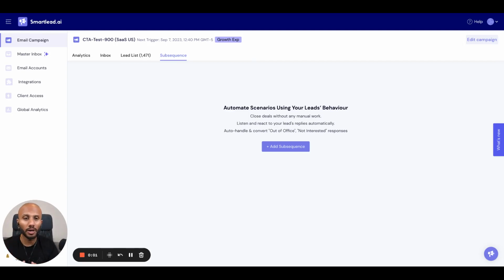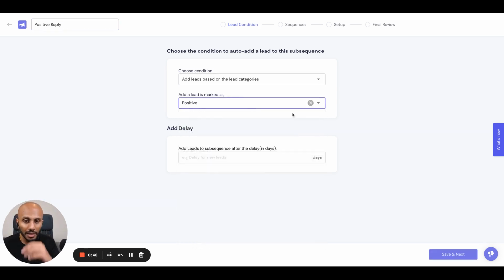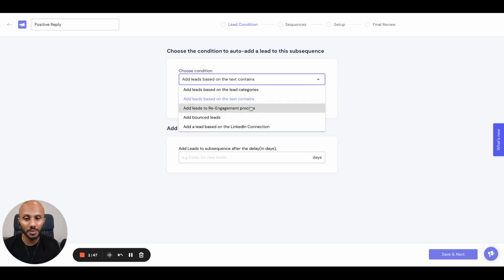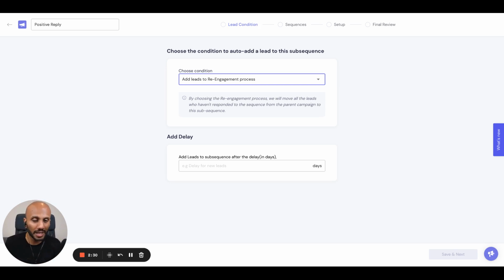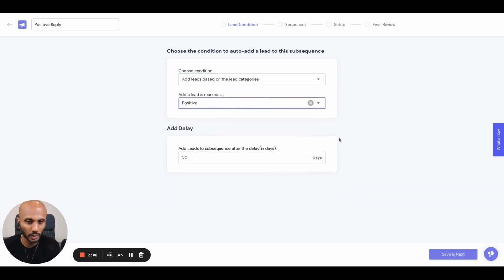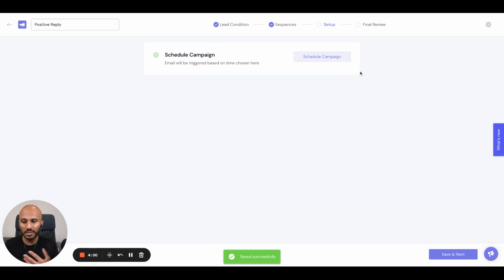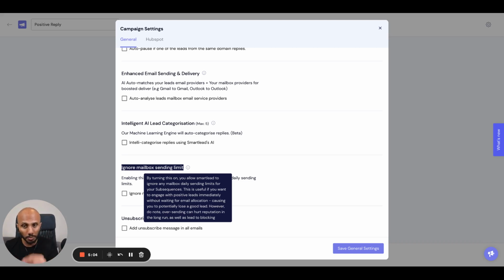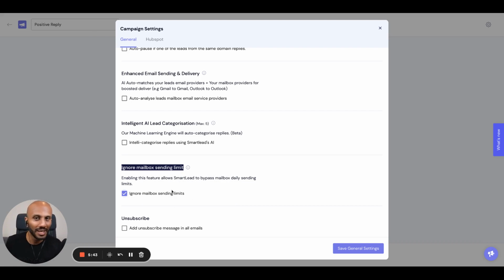Automate Campaigns Using Lead Behaviour With Subsequences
Welcome to a game-changing tutorial on automating your cold email campaigns like never before! In this video, we dive into the transformative power of subsequences and how they empower you to automate scenarios based on your leads' behavior. From sentiment analysis to responding to specific keywords, reaching out on alternate channels in case of a bounce, and creating re-engagement campaigns for non-responsive leads – we cover it all, aiming to automate as much as possible and boost your bottom line.

🔍 What's Uncovered in This Video:
👉 The Game-Changing Potential of Subsequences
👉 Automating Scenarios Based on Lead Behavior
👉 Leveraging Sentiment Analysis for Personalized Outreach
👉 Responding to Specific Keywords for Precision Engagement
👉 Multi-Channel Outreach to Combat Bounces
👉 Re-Engagement Campaigns for Non-Responsive Leads
👉 Strategies to Maximize Automation and Revenue

Ready to take your cold email campaigns to the next level? Let's get started!

Discover how subsequences can be your secret weapon in automating campaigns and optimizing your outreach strategy.

Learn how to automate responses and actions based on your leads' behavior, ensuring a tailored approach that resonates with your audience.

Unlock the power of sentiment analysis to personalize your messages and build stronger connections with your prospects.

Craft your responses based on keywords to ensure your messages align with your leads' interests and needs.

Explore strategies for reaching out to leads on other channels if they bounce, ensuring your message gets through.

Automatically create re-engagement campaigns to rekindle conversations with leads who haven't responded, maximizing your chances of conversion.